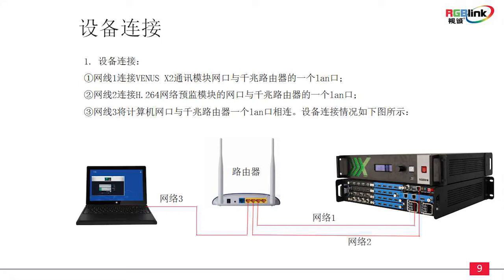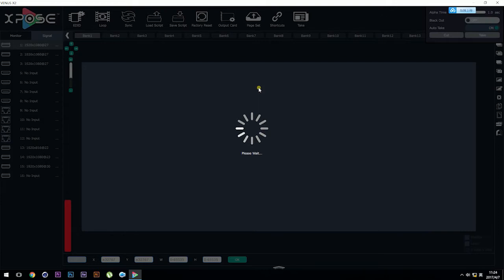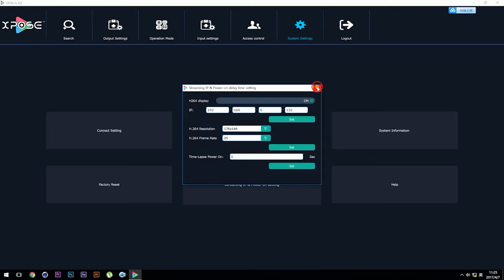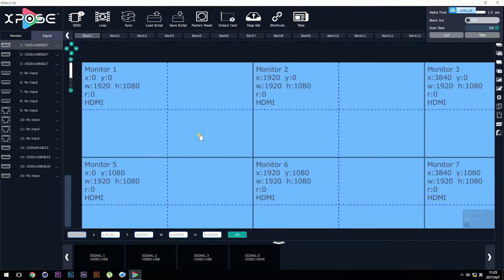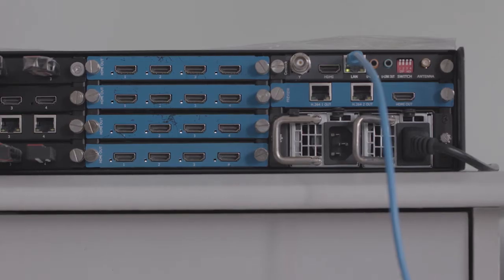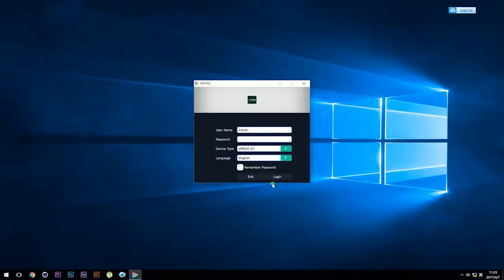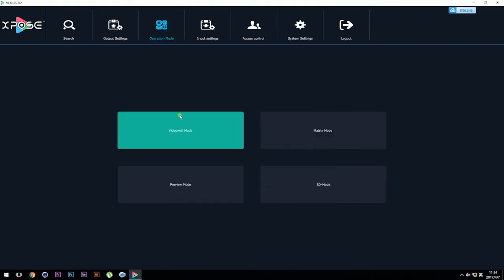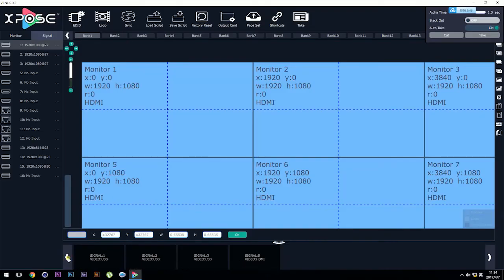X2 - How to Use PVW Streaming Module via XPOSE1.2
Guide how to use XPOSE 1.0 to utilize IP preview streaming capability of X2